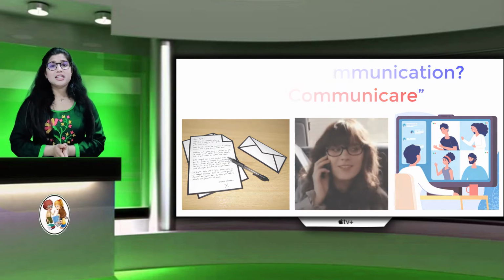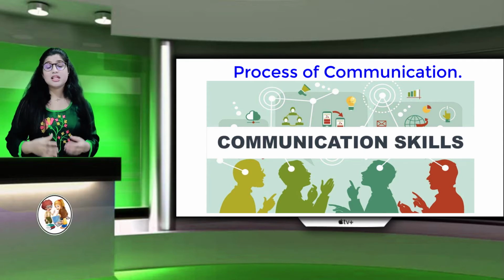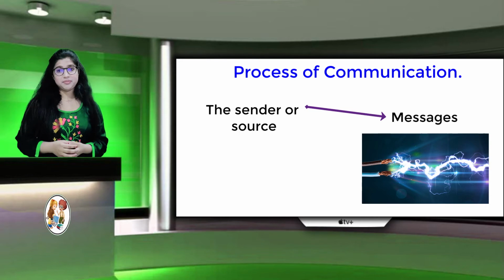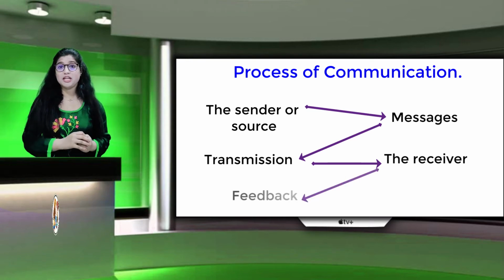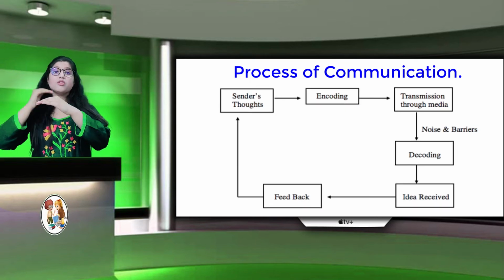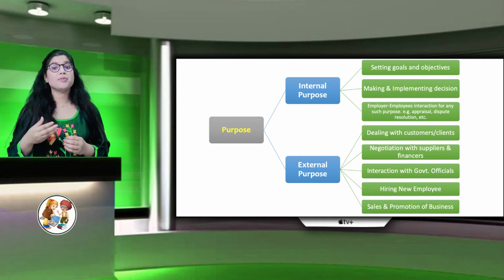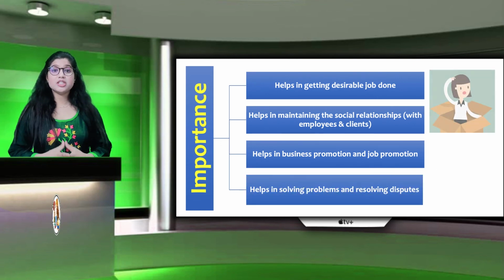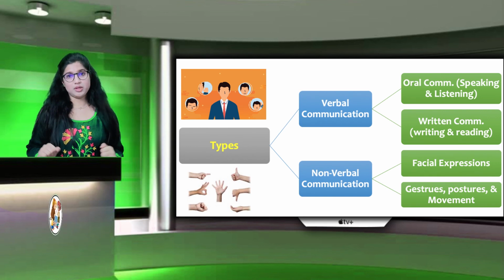Concept of COMMUNICATION IN BUSINESS (Class X - Elements of Business Studies)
This video explains the concept of communication in business studies. the content is based on the class 10 CBSE Board syllabus of the subject Elements of Business Studies:

Class:        X
Subject:    Elements of Business Studies
Unit:           III
Chapter:  COMMUNICATION IN BUSINESS
Book:        N/A
Board:       CBSE